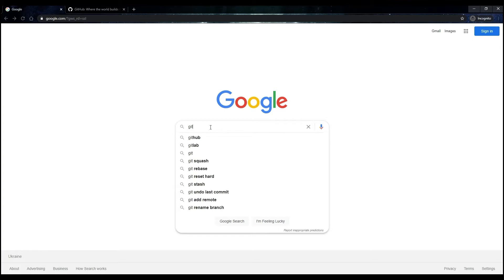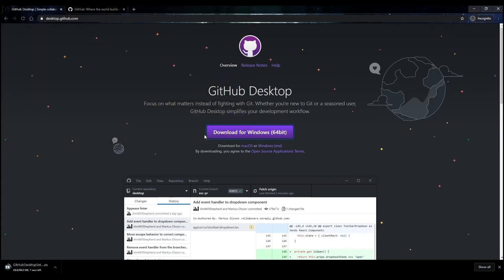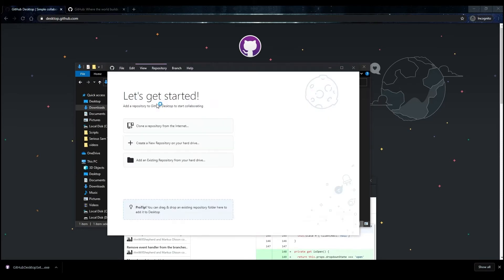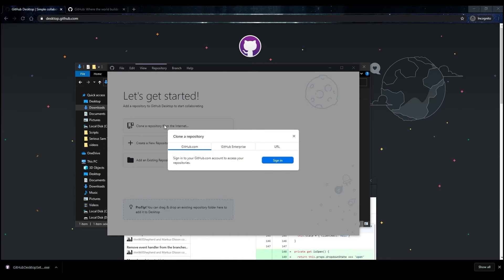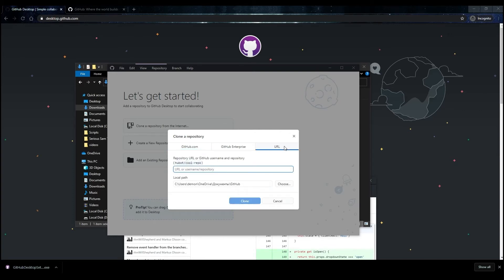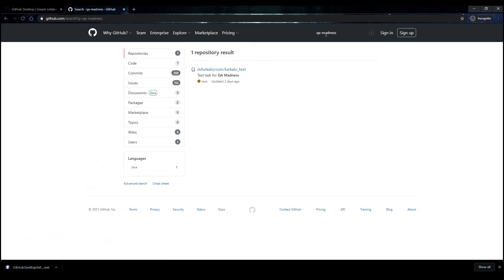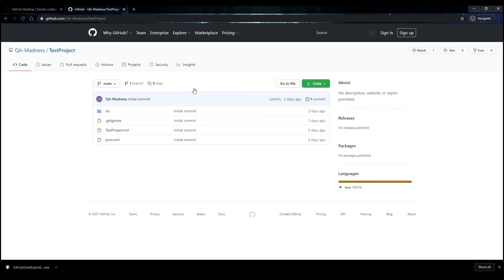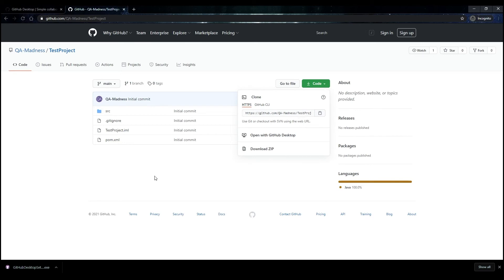How to Install GitHub Desktop and Clone a Repository – A Guideline for QA Engineers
Learn how to install GitHub Desktop on Windows OS in a user guideline by Automation QA Engineer at QA Madness – Yaroslav Kostohryz